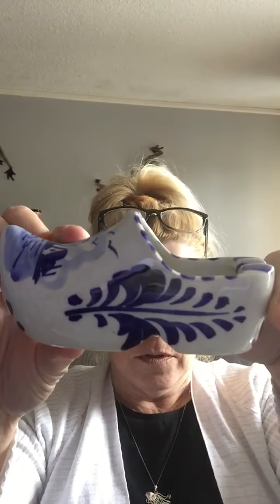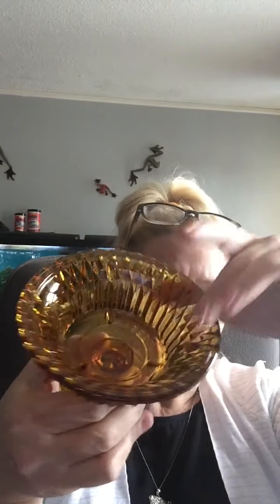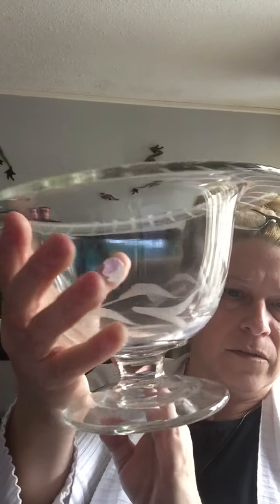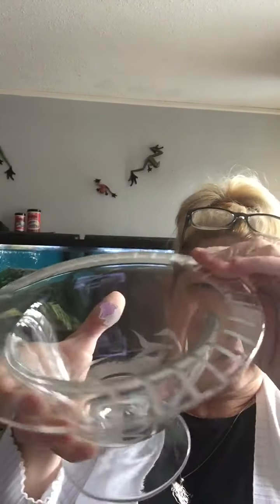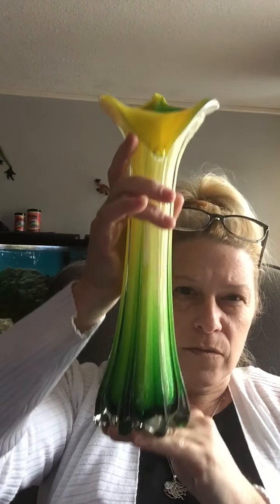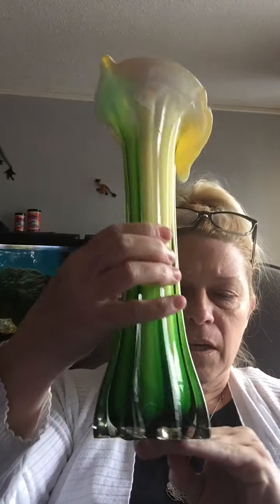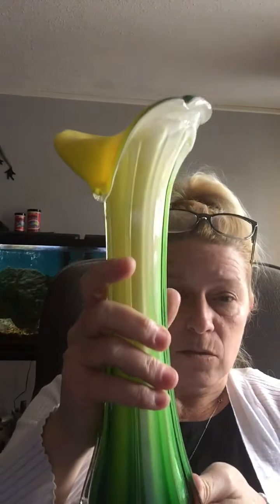My Vintage Haul from Thrifting Today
The things I found at two of my local thrift stores.  Great items, great prices!